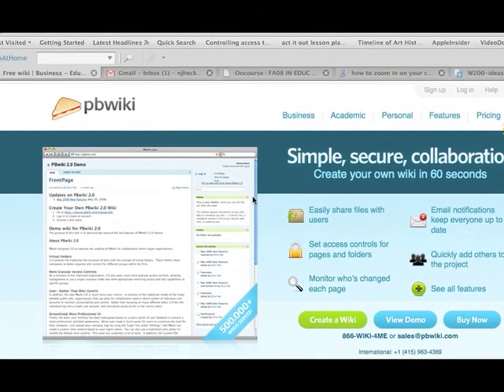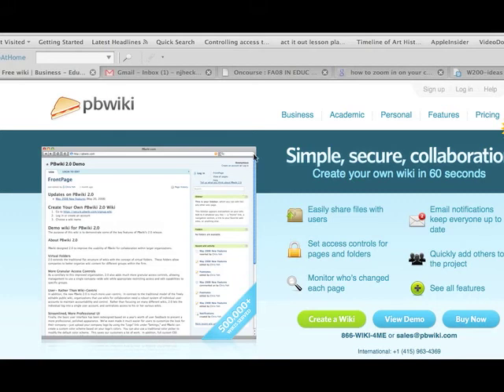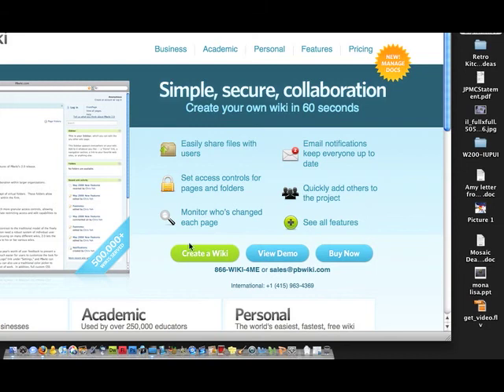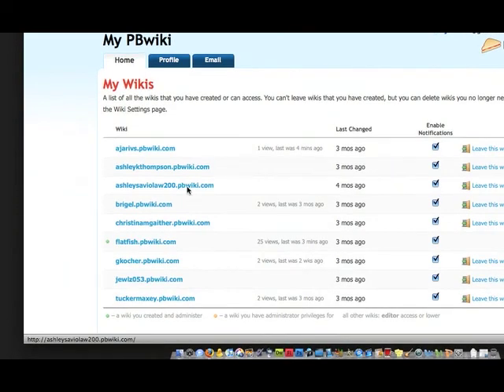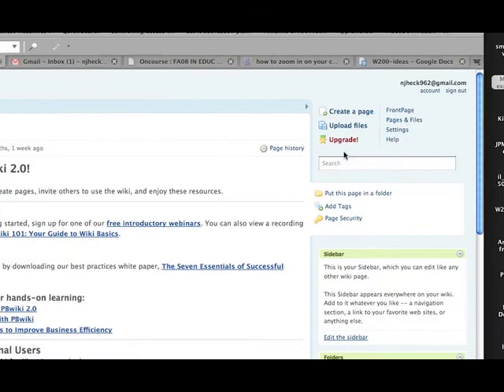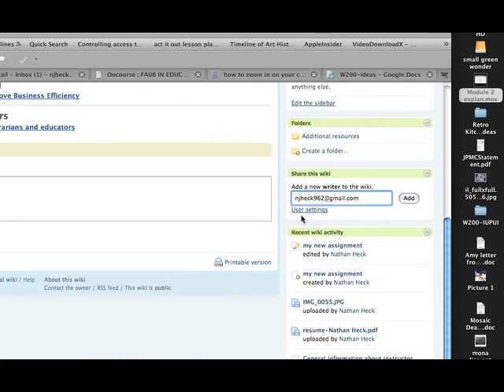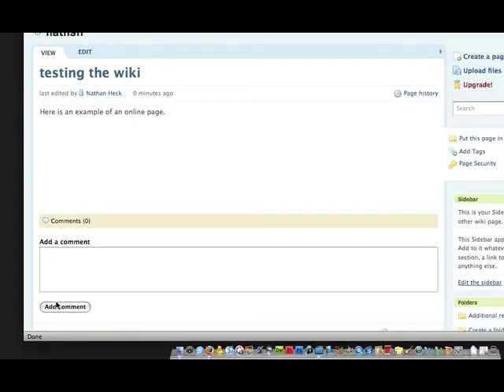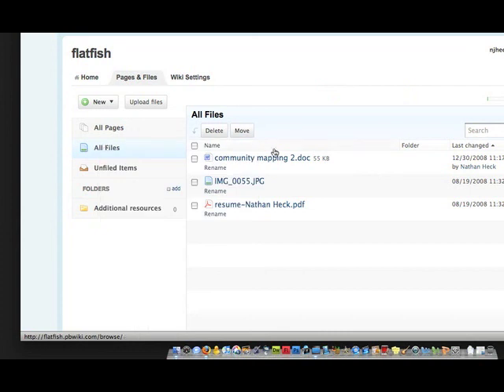Creating a Wiki YouTube